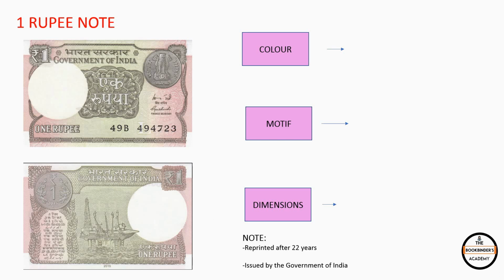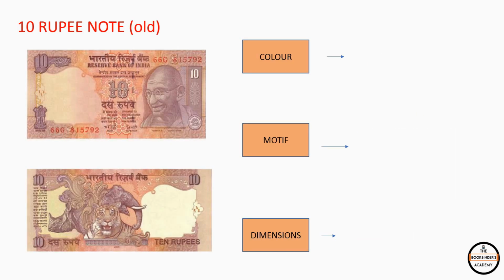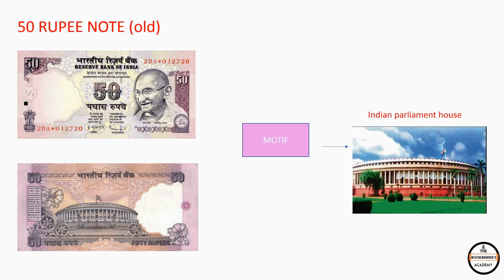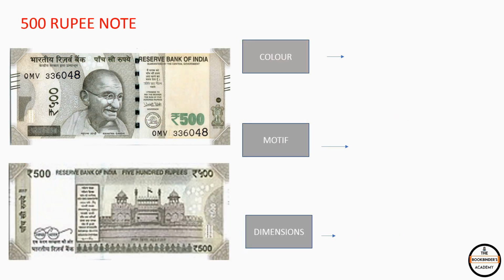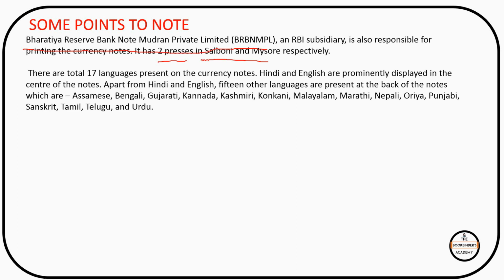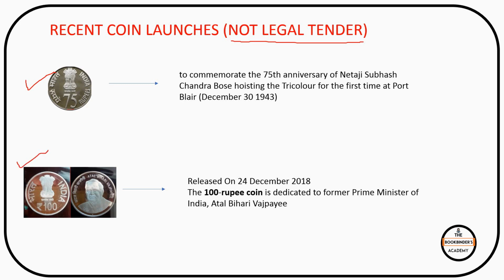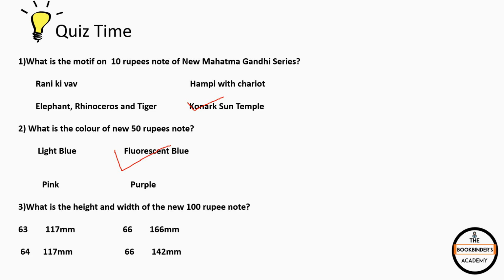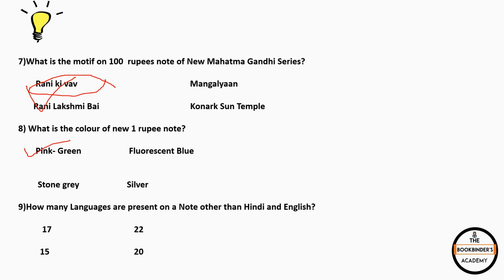INDIAN CURRENCY|ENGLISH| QUIZ INSIDE | 2019 | IBPS | SBI-PO| RRB| ALL BANKING EXAMS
A very useful video on Indian currency with extra information and quiz. This video would be useful to all the students giving various competitive exams like civil service ,Banking,Law,Government and Management.